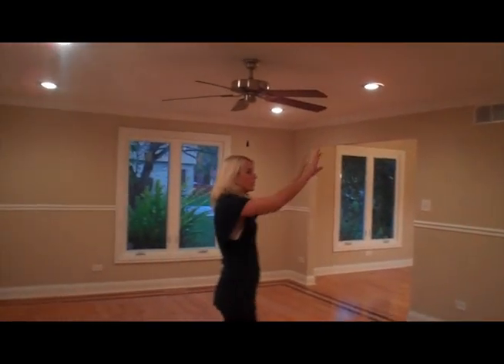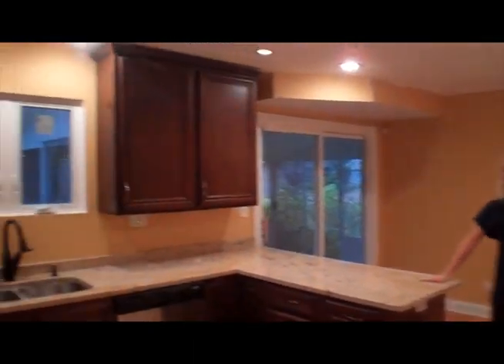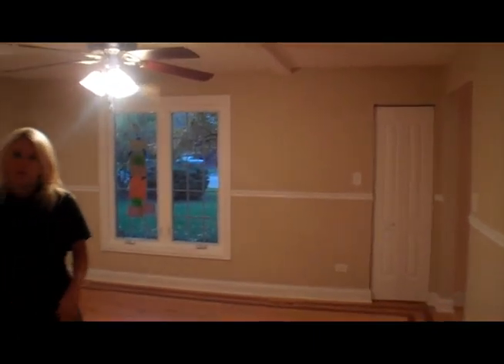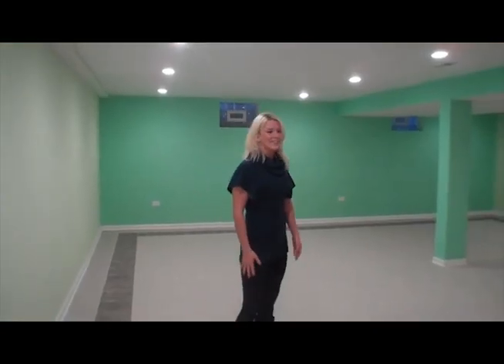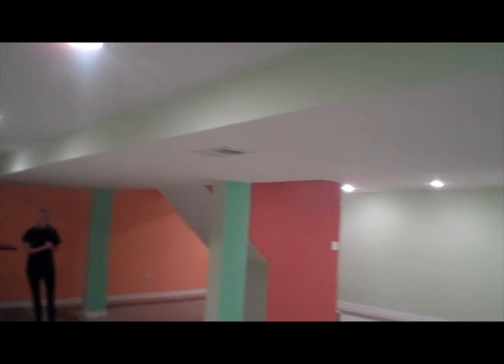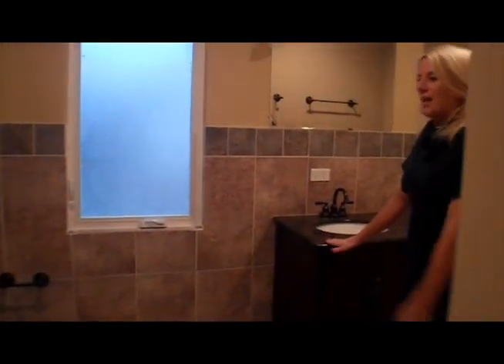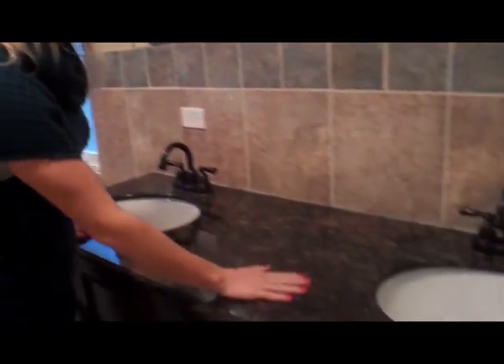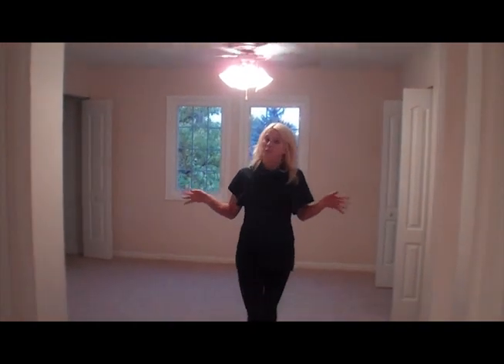Chicago - London 2 Project in Olympia Fields, IL - Final Tour of Home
Jennie takes you through this finished project in Olympia Fields, IL (Chicago Suburb).  This home is fully remodeled and ready for a new owner.  It's currently for sale for $300,000.